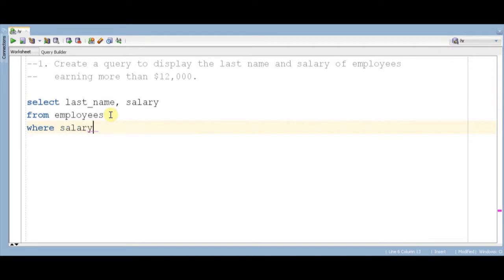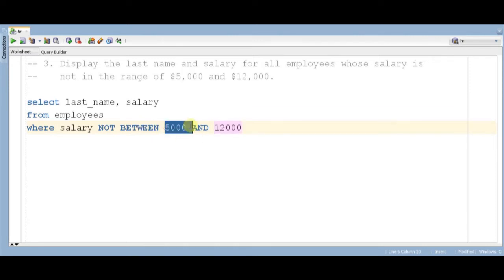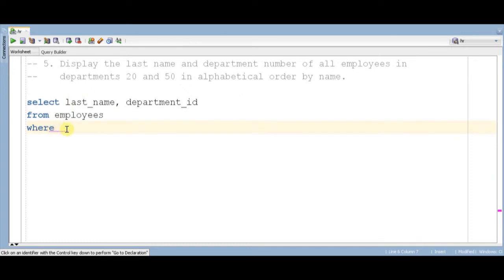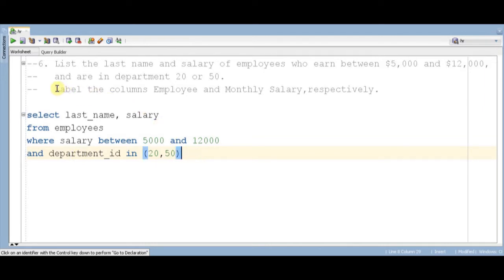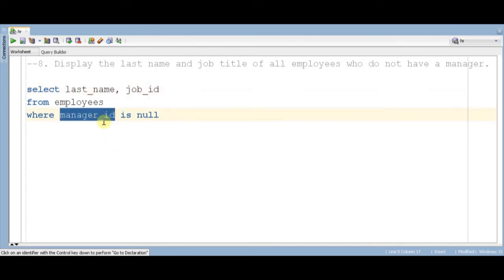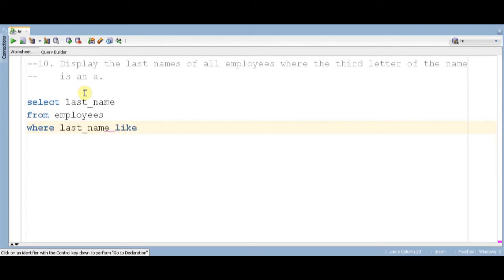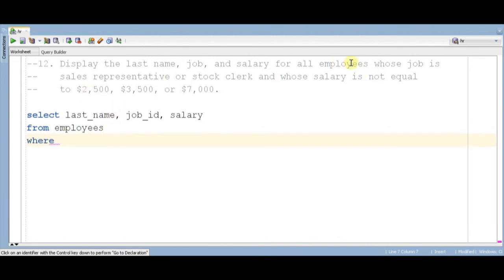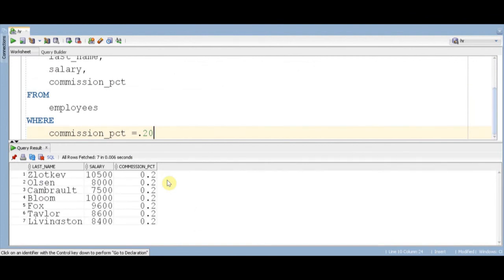SQL Practice 2 | Scholarly things